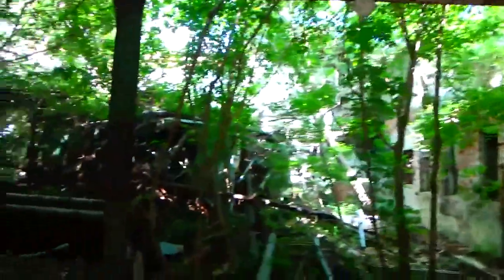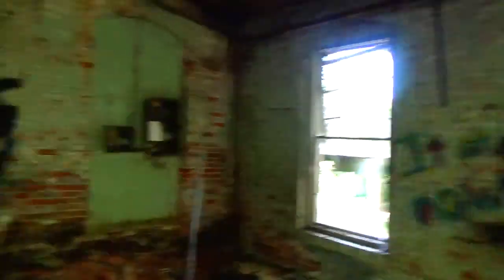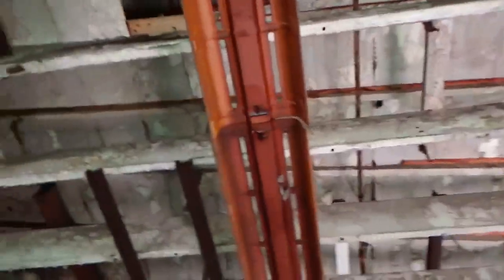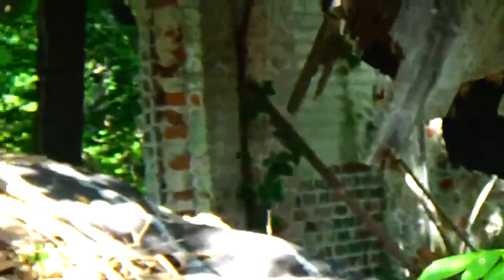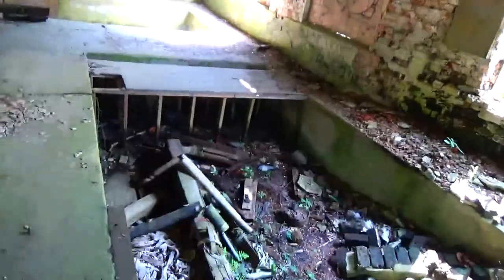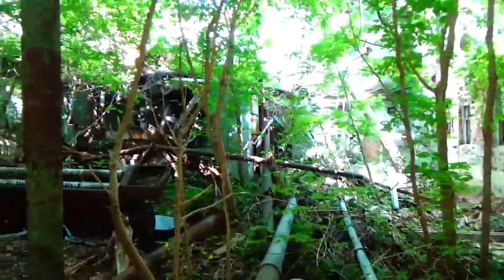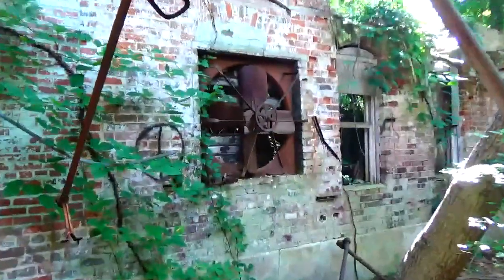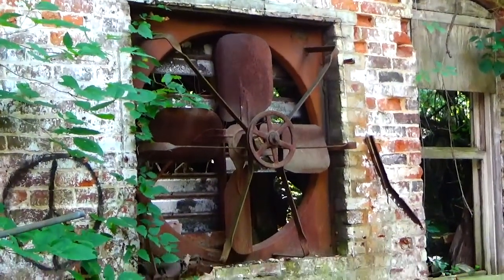Bellmont Cotton Mill Remains from 1879.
This is a very old Mill in Bellmont NC and with a little hard work and willingness I was able to get some great footage of this Mill which is in total ruins, but some of the remaining architecture is still great to look at and I was also able to get some decent photography of it as well.. I have some footage of one of the mill homes in the next film!